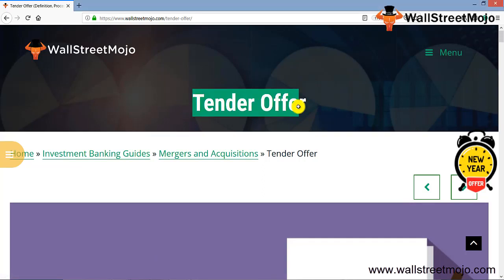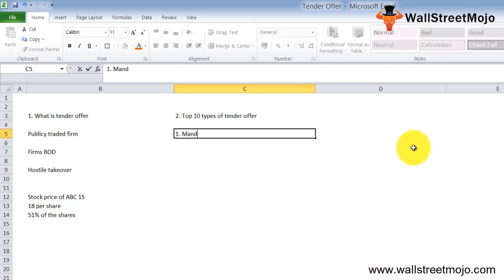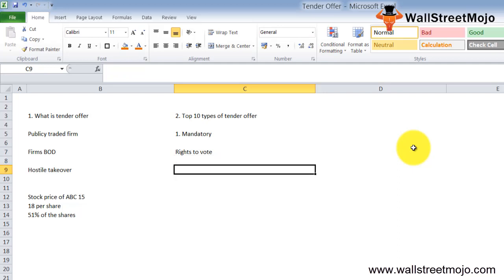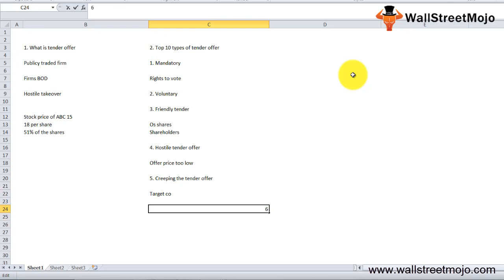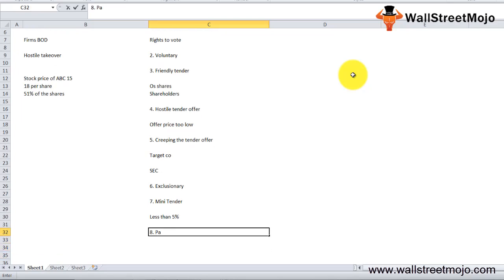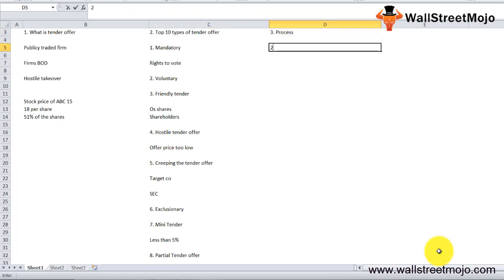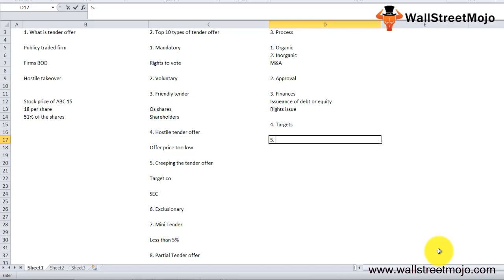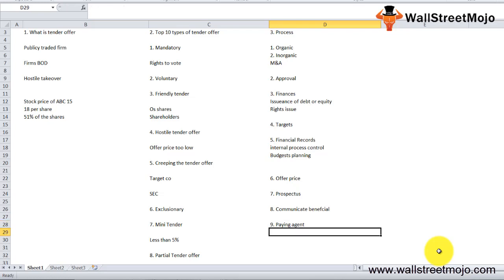Tender Offer (Definition) | Process | Top 10 Types of Tender Offer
In this video on Tender Offer, here we discuss its definition, top 10 types of tender offers and also we discuss process of a tender offer.

𝐖𝐡𝐚𝐭 𝐢𝐬 𝐓𝐞𝐧𝐝𝐞𝐫 𝐎𝐟𝐟𝐞𝐫?

A tender offer is a proposal from an investor to all current shareholders of a publicly traded company to buy or sell part of their shares at a certain price and time.

𝐓𝐨𝐩 𝟏𝟎 𝐓𝐲𝐩𝐞𝐬 𝐨𝐟 𝐓𝐞𝐧𝐝𝐞𝐫 𝐎𝐟𝐟𝐞𝐫𝐬

#1 – Mandatory
#2 – Voluntary
#3 – Friendly Tender Offer
#4 – Hostile Tender Offer
#5 – Creeping Tender Offer
#6 – Exclusionary Tender
#7 – Mini-Tender
#8 – Partial Tender Offer
#9 – Self-Tender
#10 –Two Tier

To know more about 𝐓𝐞𝐧𝐝𝐞𝐫 𝐎𝐟𝐟𝐞𝐫, you can go to this 𝐥𝐢𝐧𝐤 𝐡𝐞𝐫𝐞